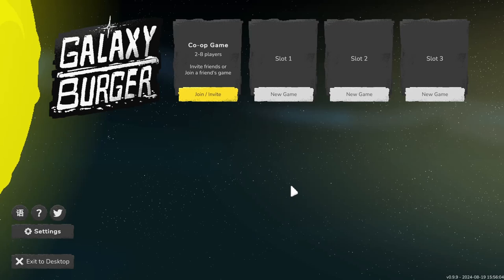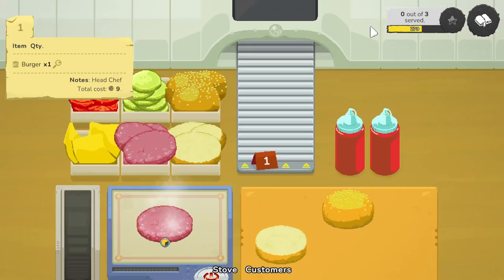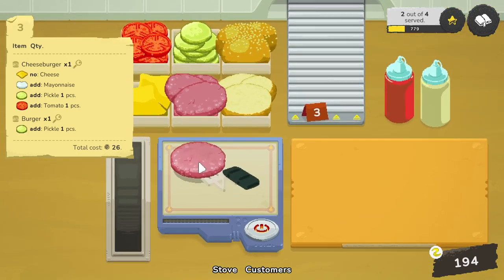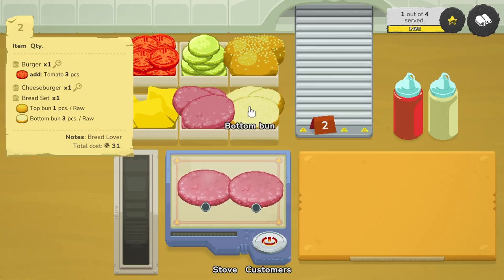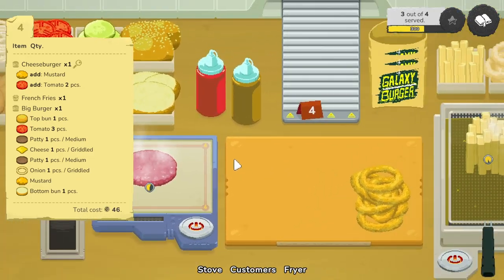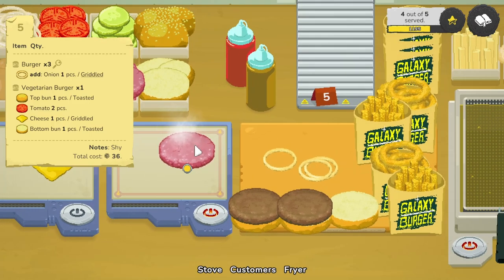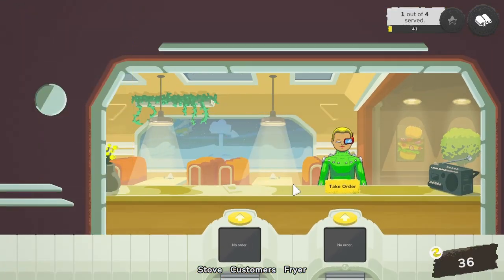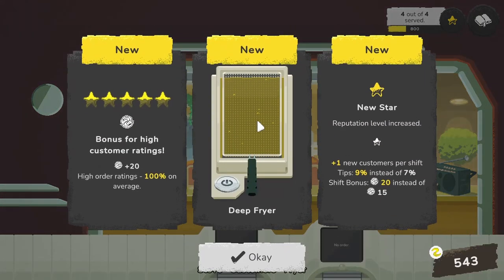The most CHILL Cooking Sim ever (Galaxy Burger)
Galaxy Burger is a cozy cooking simulator that sends you out across the galaxy to cook burgers for a range of strange aliens, such as 'robo-kittens' and 'humans'. Better still, bring your friends along for a co-op experience!